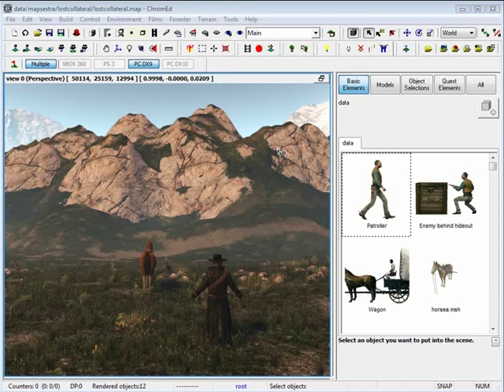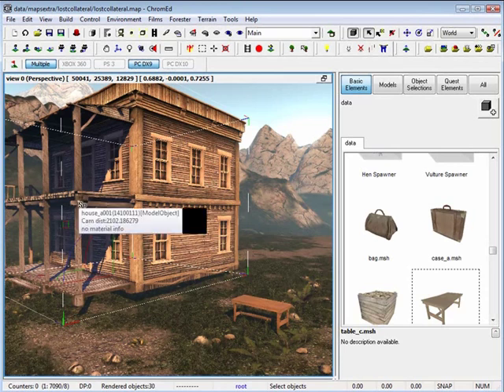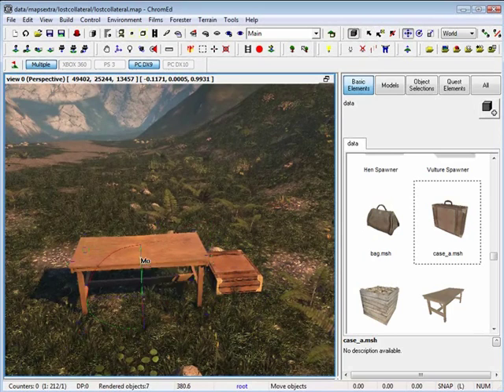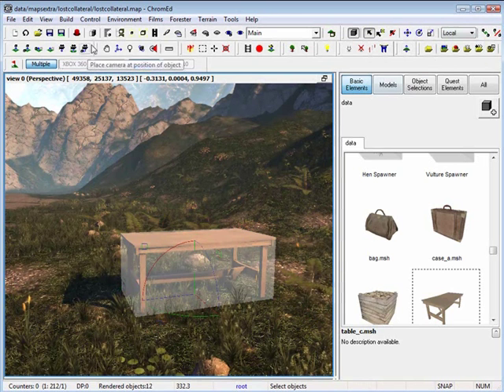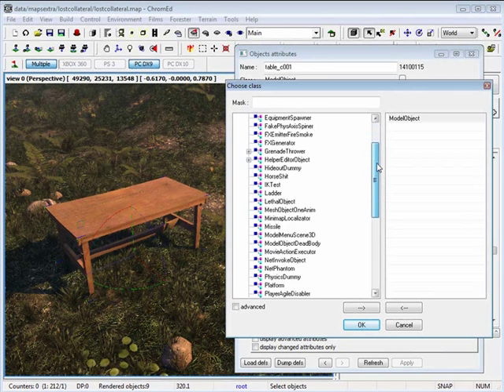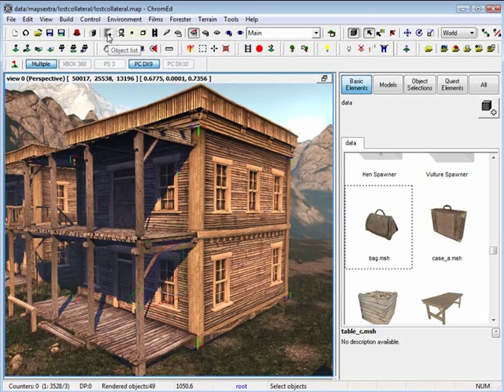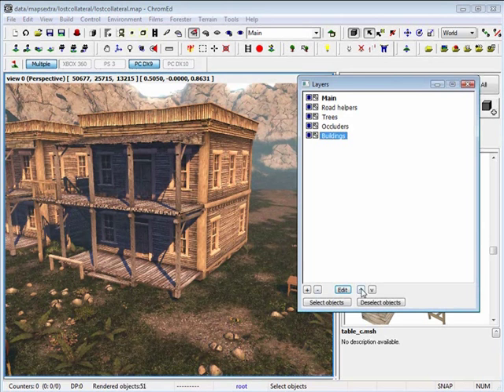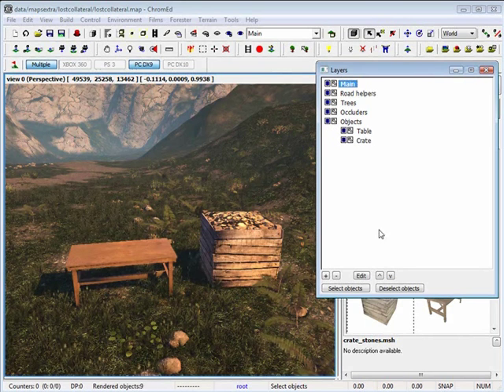Call of Juarez 2 Level Design Part 4: Adding Objects and Props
Collaboration with Techland's level designers and World of Level Design.

The following set of tutorials focuses on Level Design using ChromEditor in Call of Juarez 2: Bound in Blood.

Part 4 covers:
Working with modeling browser, adding props and objects to your environment.